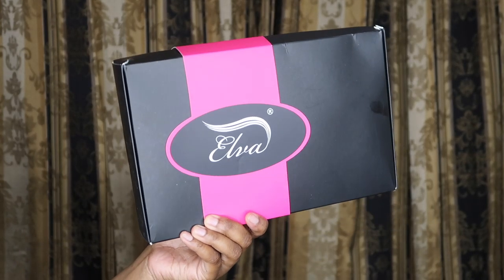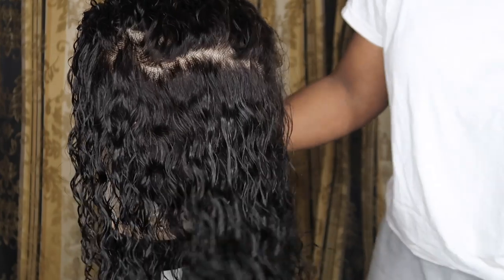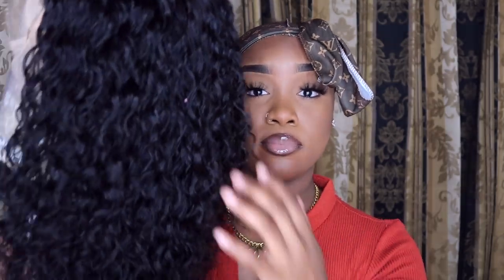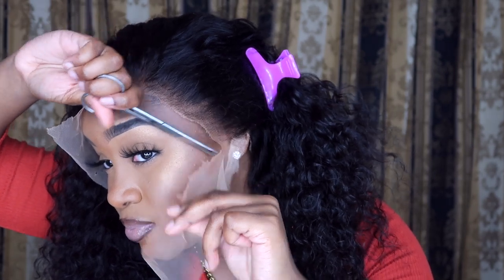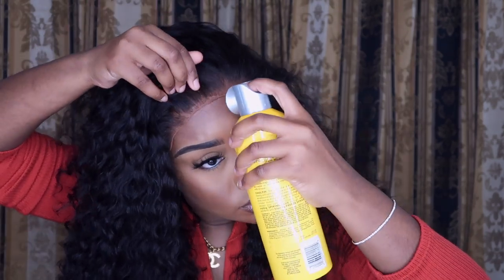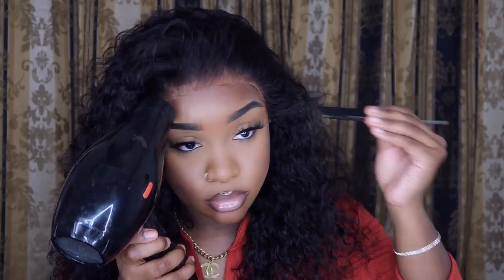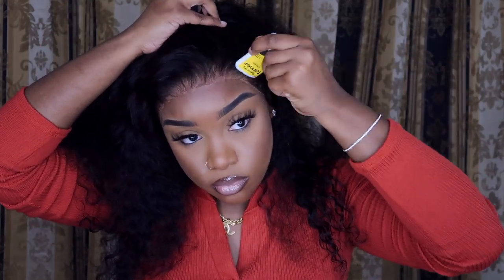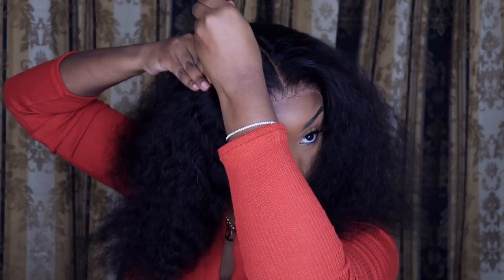WHERE IS THE LACE !? MELT LACE USING GOT2BGLUE SPRAY AFFORDABLE SUMMER VACATION HAIR X ELVA HAIR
●▬▬▬▬▬▬▬▬▬♛Elva Hair♛▬▬▬▬▬▬●

WIG code:Y129
The Length: 16"

ᗯᗩTᑕᕼ ᗰY ᒪᗩᔕT ᐯIᗪEO:

ᑭᖇOᗪᑌᑕTᔕ ᗰEᑎTIOᑎEᗪ:

Water bottle for curly hair routine ;

Aussie Sulfate-Free Miracle Curls Leave In Detangling Milk

Aussie Miracle Curls Frizz Taming Curl Cream with Coconut & Jojoba

Got2b Twisted Curl Cream

HOTCOMB)  Andis 450ºF High Heat Ceramic Press Comb

OPPOSITES ATTRACT EYESHADOW PALETTE
(USED SHADE WARM)

ᕼᑌᑎGᖇY !?
𝚃𝚛𝚢 𝚍𝚘𝚘𝚛 𝚍𝚊𝚜𝚑 ! 𝙲𝚕𝚒𝚌𝚔 𝚝𝚑𝚎 𝚕𝚒𝚗𝚔 𝚏𝚘𝚛 $$ 𝙾𝙵𝙵 !!

ᖴTᑕ ᗪIᔕᑕᒪOᔕᑌᖇE: TᕼIᔕ ᑭOᔕT Oᖇ ᐯIᗪEO ᑕOᑎTᗩIᑎ ᗩᖴᖴᒪIᗩTE ᒪIᑎKᔕ, ᗯᕼIᑕᕼ ᗰEᗩᑎ I ᗰᗩY ᖇEᑕEIᐯE ᗩ ᑕOᗰᗰIᔕᔕIOᑎ ᖴOᖇ ᑭᑌᖇᑕᕼᗩᔕEᔕ ᗰᗩᗪE TᕼᖇOᑌGᕼ ᗰY ᒪIᑎK.